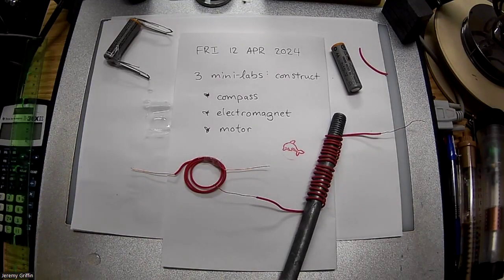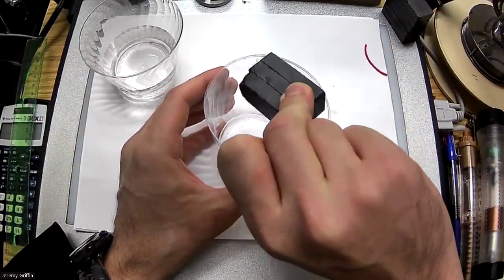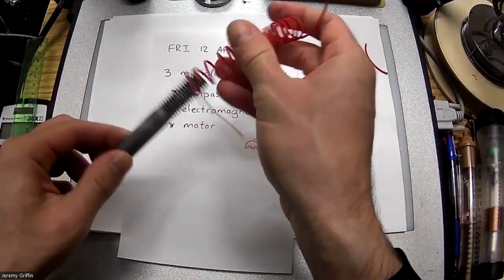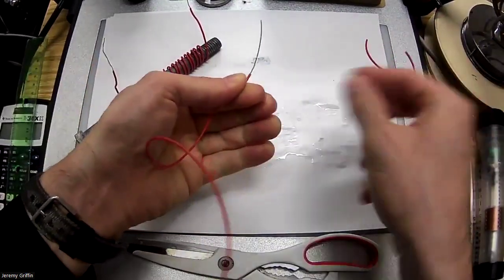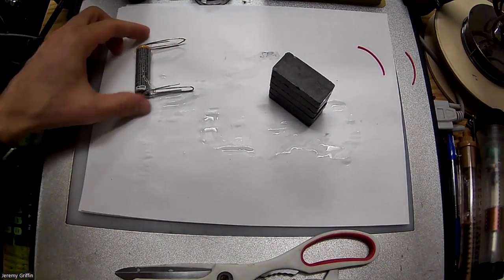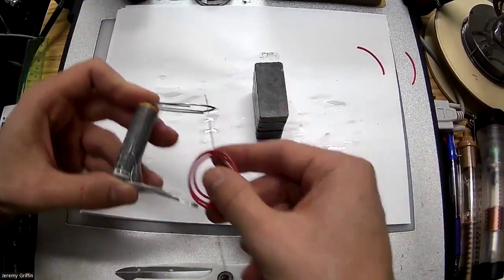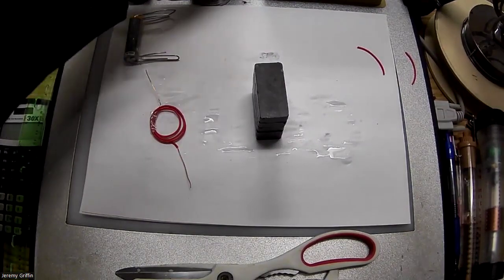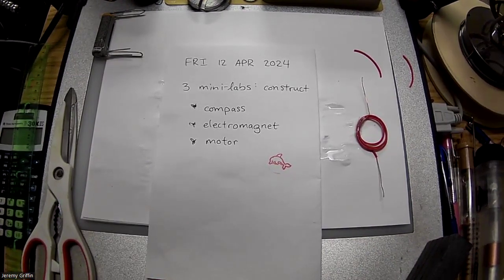2024 0412 Physics Honors Day 150 - Compass Electromagnet Motor Labs